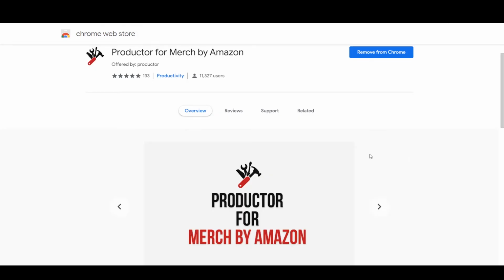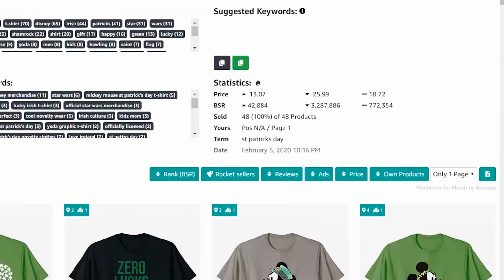Merch by Amazon | Product Pricing Strategy and Tips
In this video I share my experience and strategies about how to price your products on merch by amazon.